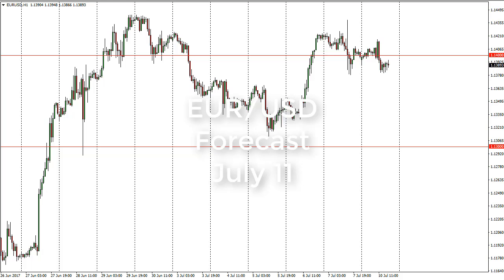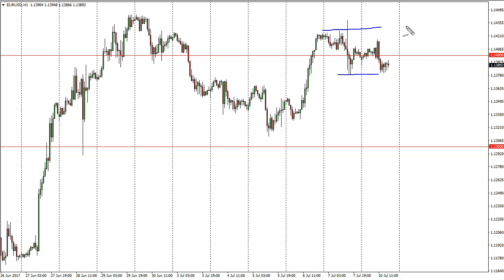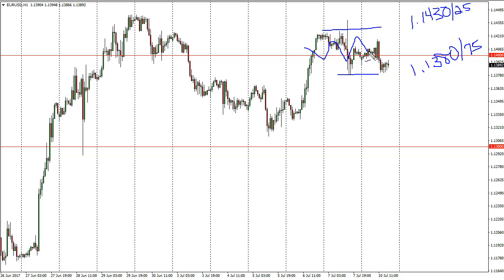EUR/USD Technical Analysis for July 11 2017 by FXEmpire.com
The EUR/USD pair continues to dance around the 1.14 level during the day on Monday, and should continue to do so today. For the full article go - EUR/USD Forecast July 11, 2017, Technical Analysis.Find more information about Forex and Commodities News Technical Analysis Fundamental Analysis and Brokers on FX Empire